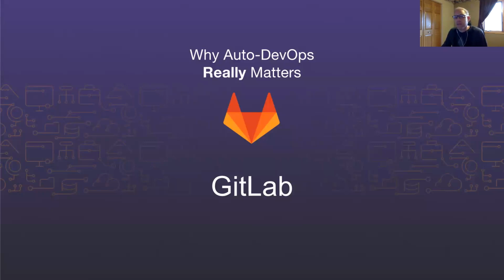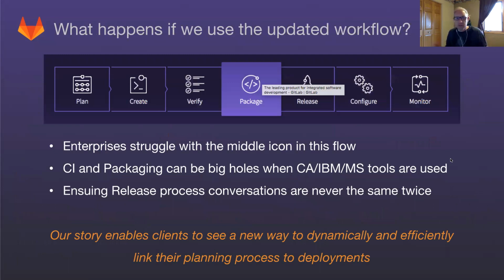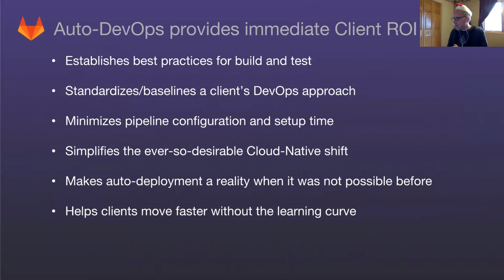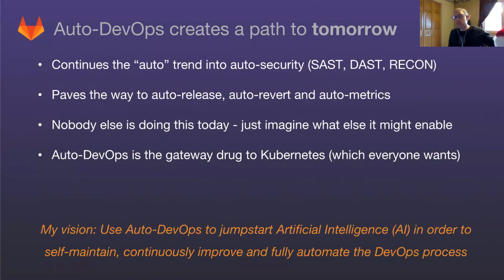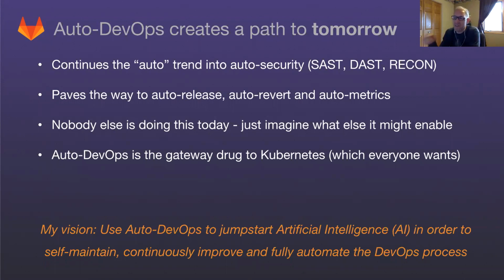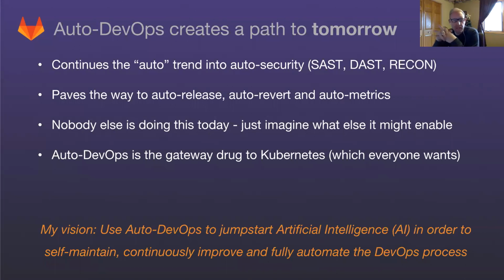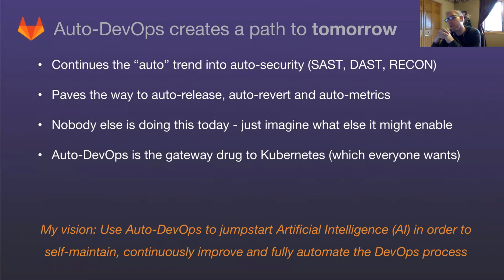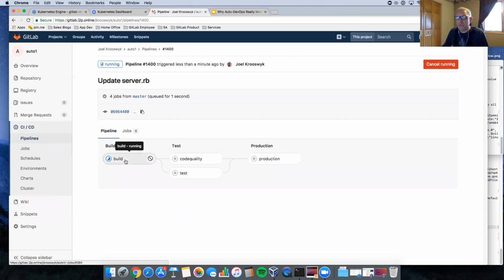Why Auto DevOps Really Matters